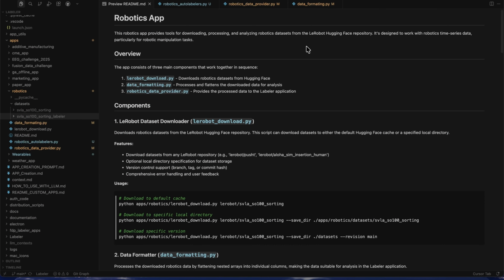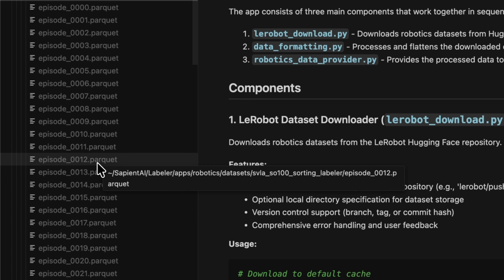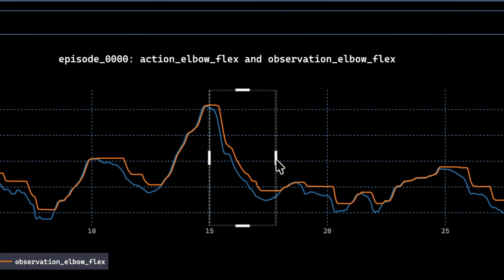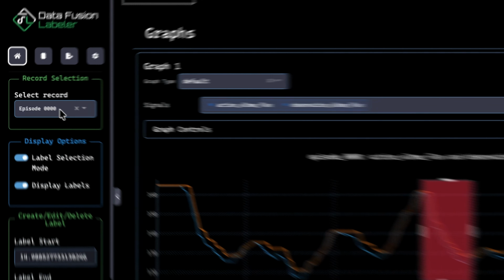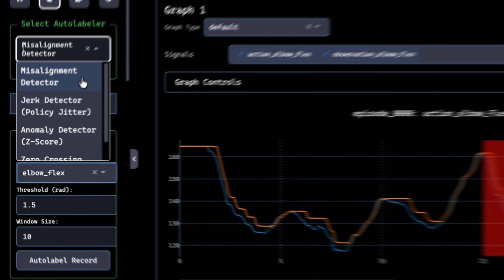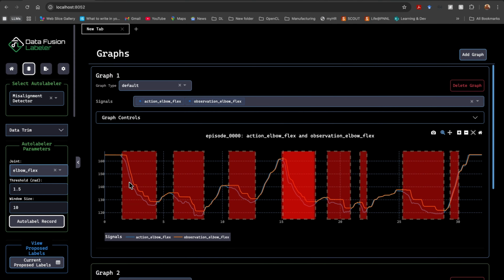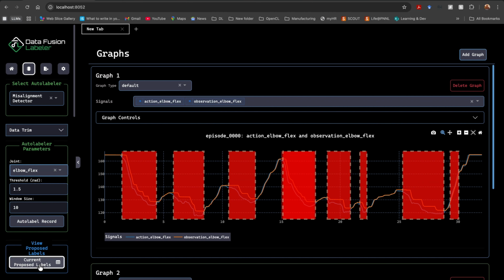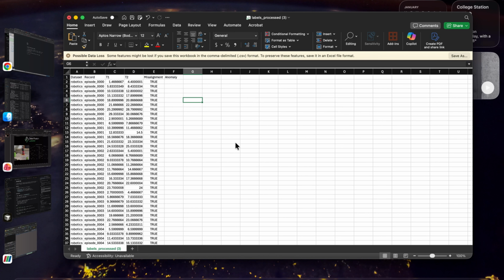Debugging Robot Arm Failures with LeRobot SO-100 & dFL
Robot fails “for no reason”? This demo shows how to turn that black box into clear, actionable insight.

We load the LeRobot SO-100 sorting dataset from Hugging Face into dFL by Sophelio, visualize commanded actions versus observed joint positions, and reveal where the policy is moving faster than the hardware can follow. From there, we:

- Manually label misalignment regions on the elbow joint
- Deploy a custom, rolling-window misalignment autolabeler
- Run bulk autolabeling across all episodes to find every failure window
- Export a curated golden dataset for retraining or PID tuning

If you’re building robot arms, tuning controllers, or working with LeRobot datasets, this walkthrough shows how dFL can compress hours of log-diving into a repeatable, data-driven workflow.

The same approach extends to many other robotics scenarios: multi-joint manipulators, mobile robots, sim-to-real studies, and hardware-in-the-loop experiments where you need to line up policies, sensor streams, and failures at scale. Anywhere you have time-series logs and messy episodes, dFL can help you visualize, label, and turn them into high-quality training and evaluation data.